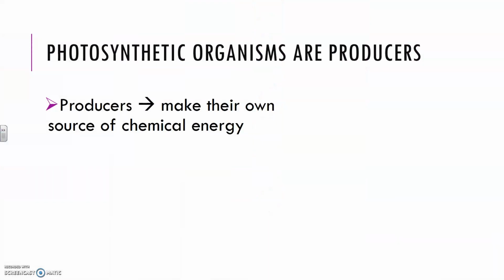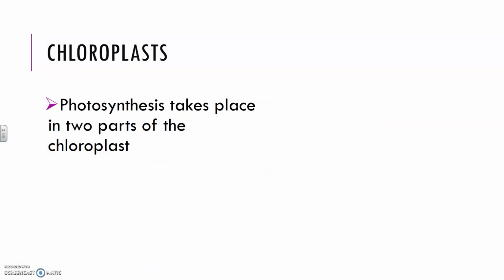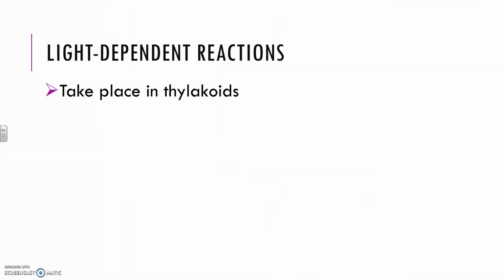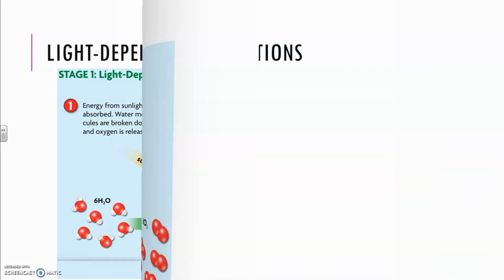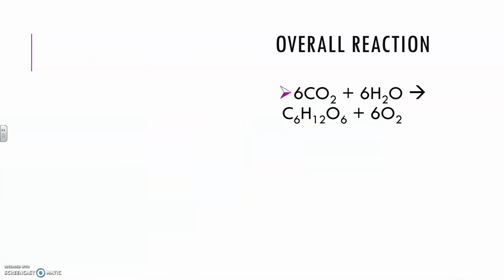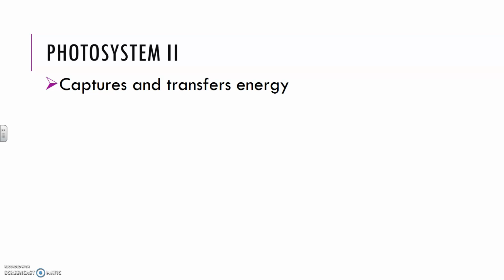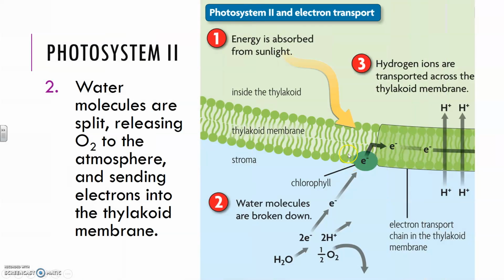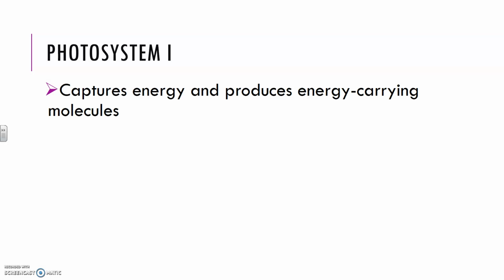Biology 4.2 Part 1